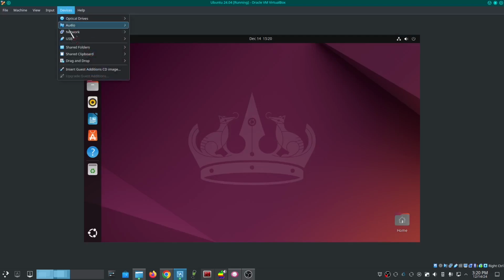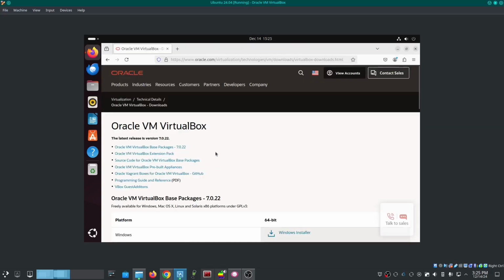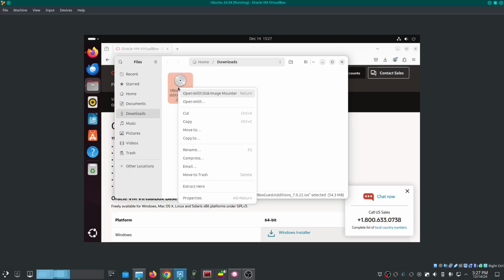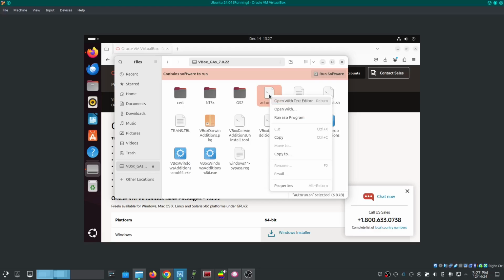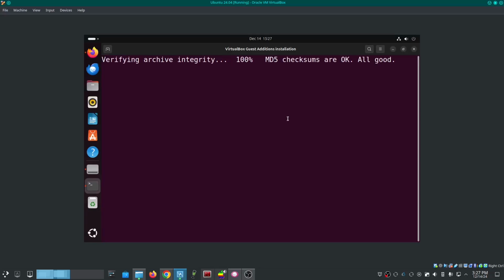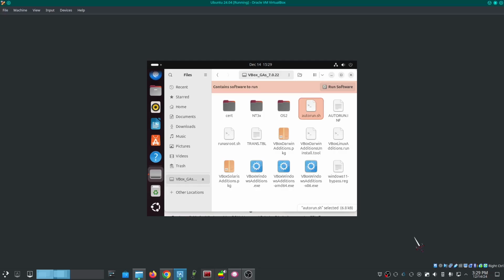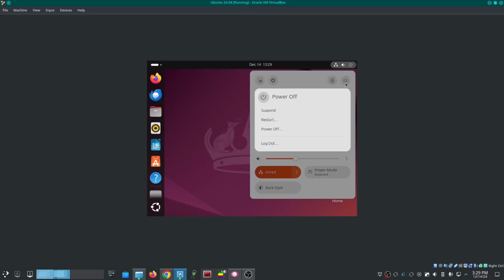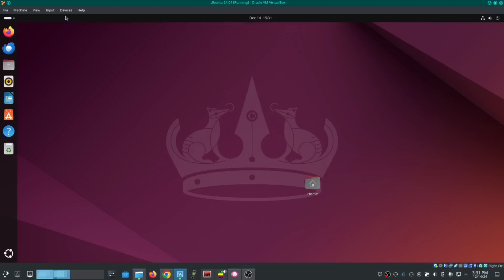Install VBox Guest Additions In Ubuntu 24.04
How to install Virtual Box Guest Additions in Ubuntu 24.04 and what to do if the disk cannot be found.

Oracle owns VBox and the guest additions, and both are free for personal use under the terms of the VirtualBox Personal Use and Evaluation License.